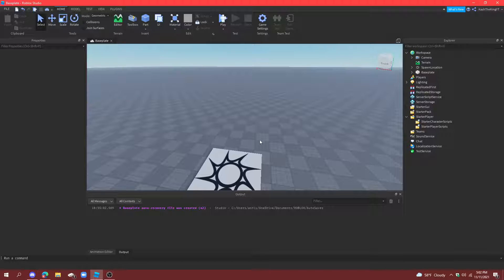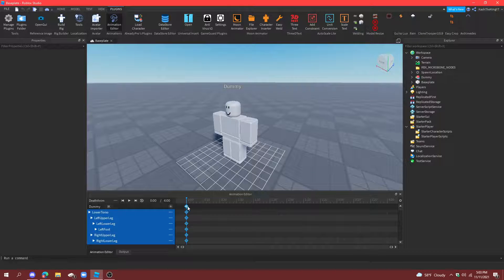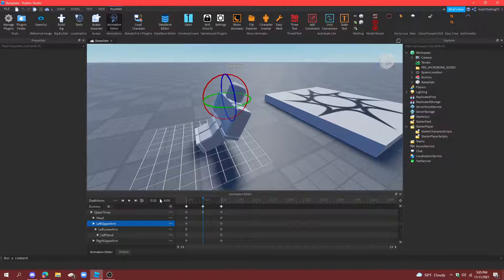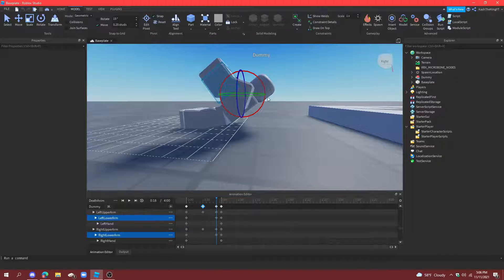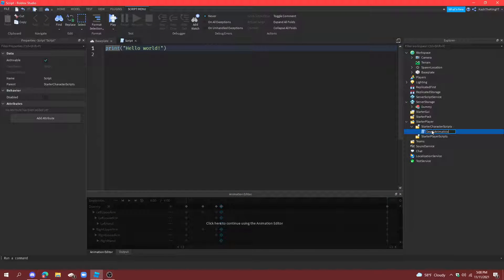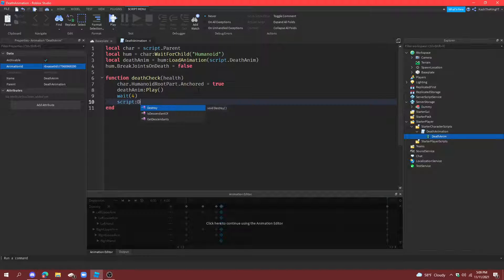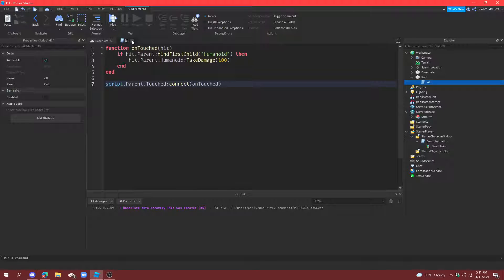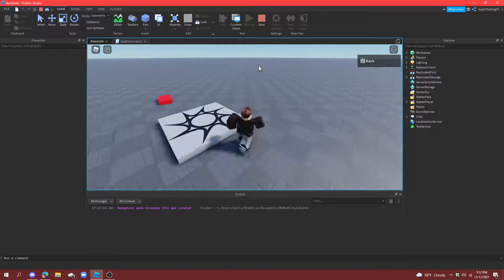How To Make Death Animations | Roblox Studio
*Time Stamps:*
Introduction: 0:00
Animating: 0:10
Scripting: 5:41
A Way To Die: 8:17
Revising Script: 9:00
Finished Product: 9:15